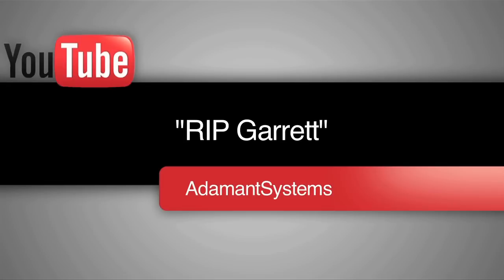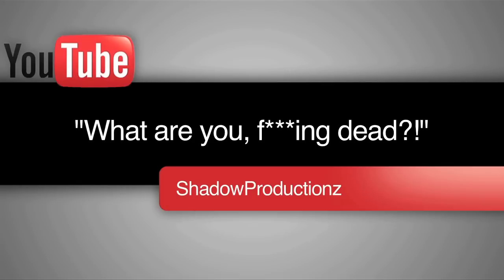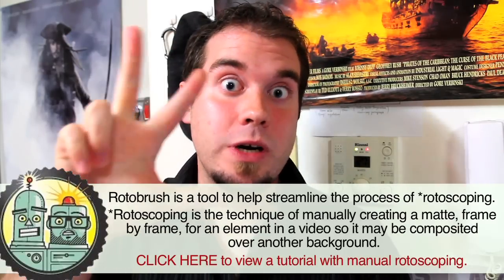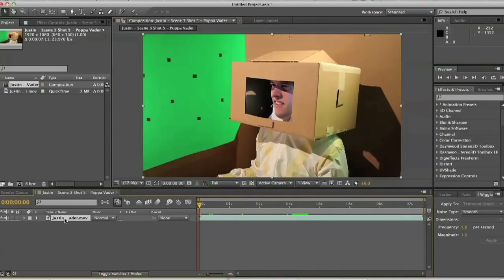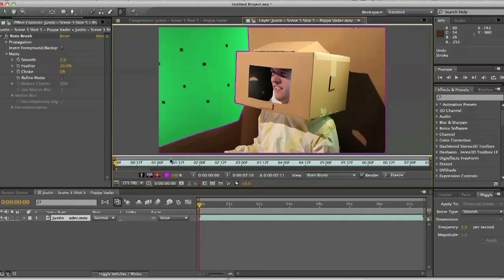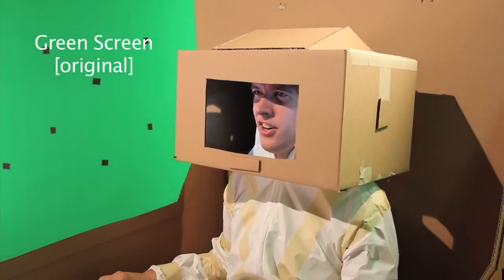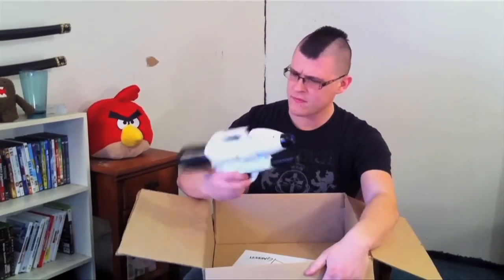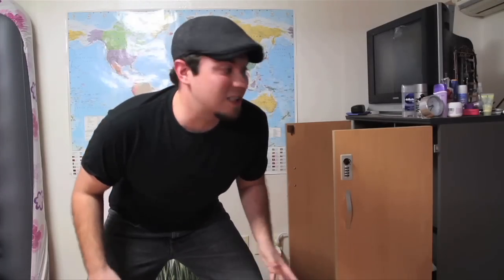Learn Rotobrush with Cardboard Robots | PopFX 013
This week we learn how to use the rotobrush tool in After Effects, along with also taking a behind the scenes look at Indie Machines premier 5 word film titled, 'Cardboard Robots Battle in Space.'